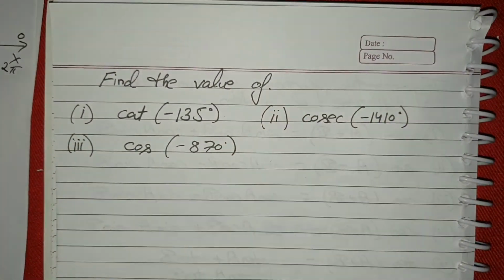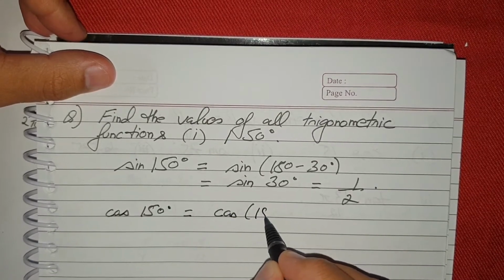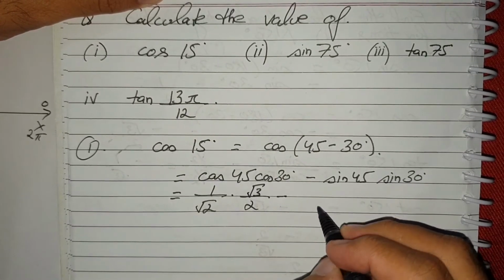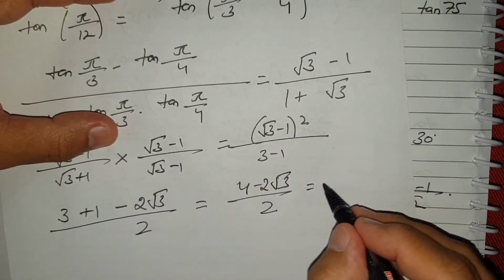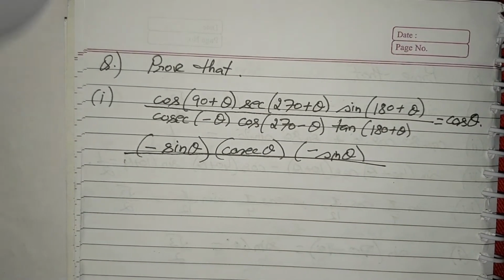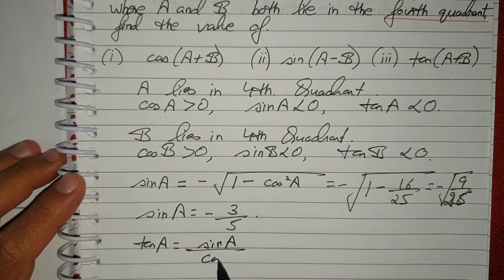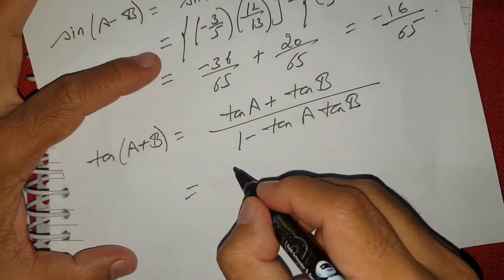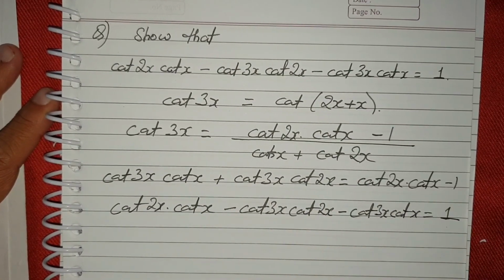Trigonometry |part 3| circular function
Cbse 11th grade